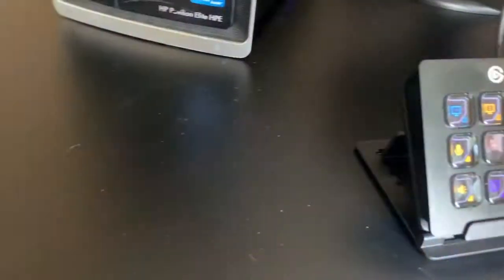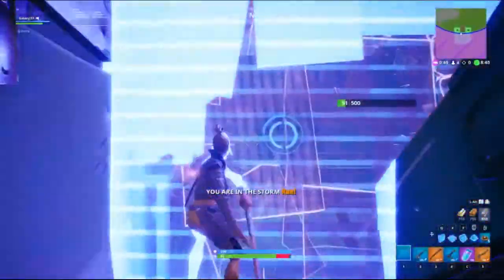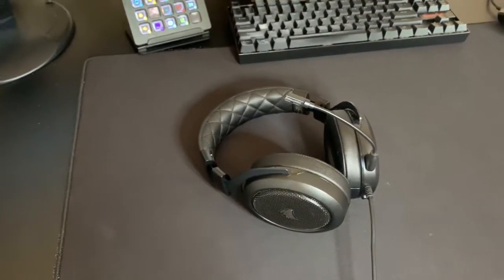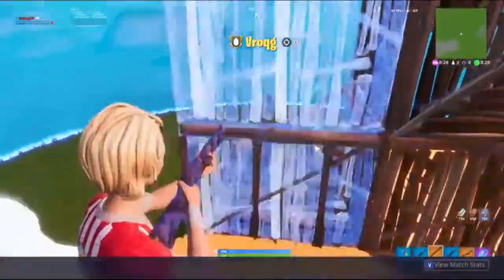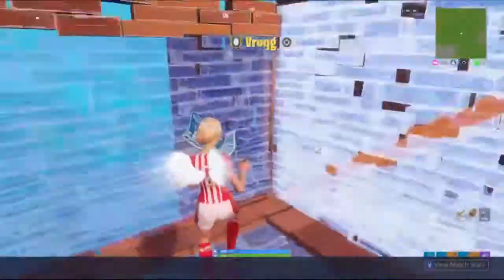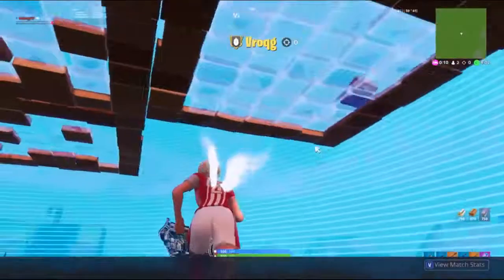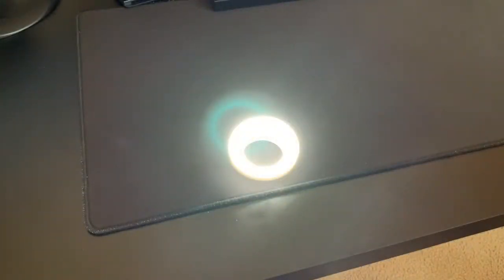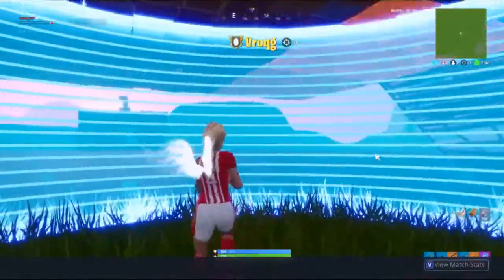Building my DREAM SETUP : Amazon PRIME Day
You can order JTF Merch as soon as today on my website!!

-JaycetheFace